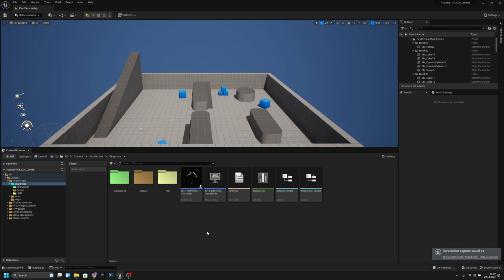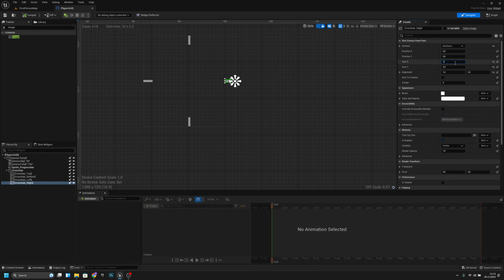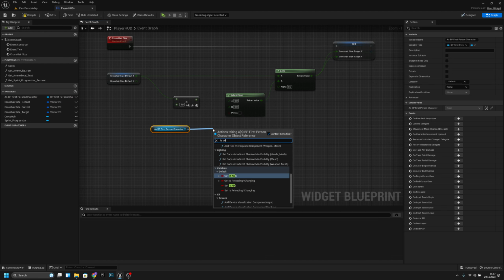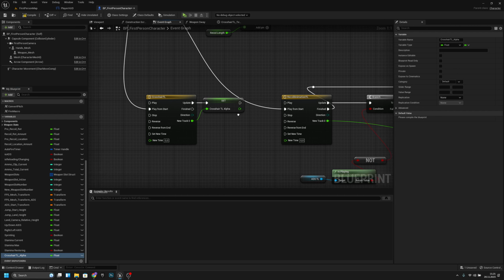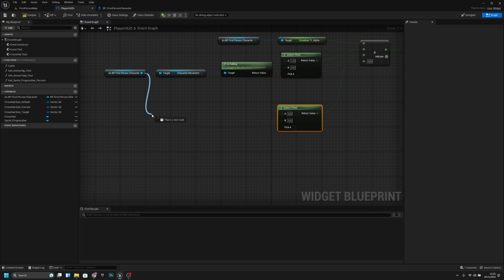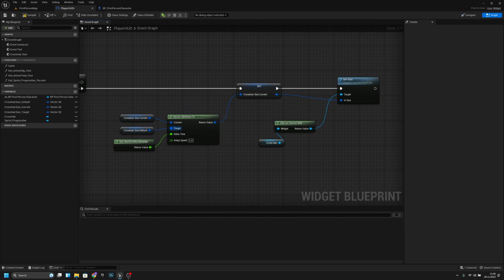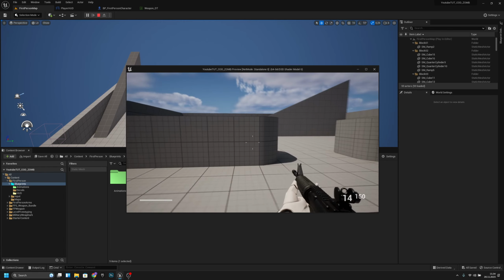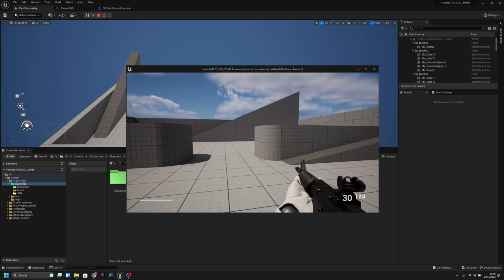INTERACTIVE CROSSHAIR Tutorial Unreal Engine 5 COD Zombies series Part 24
In this episode we will create a interactive crosshair system! Hope You Enjoy! ㅤ
‎‎‎‎‎‎‎‎ㅤ